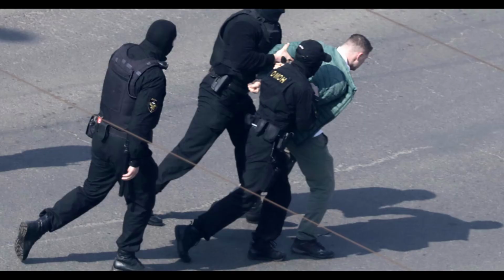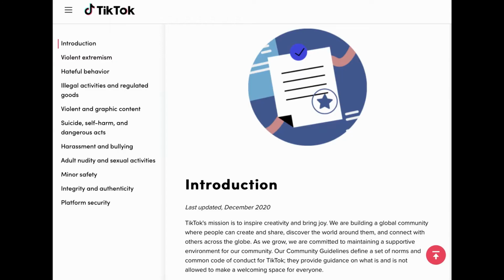How To *ACTUALLY* Get Rid Of A TikTok Shadow Ban In 2021 (GET UNSHADOWBANNED TODAY)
Hello everyone in this video I will be explaining how to get rid of a TikTok shadow ban inside of 2021. A shadowban on TikTok can be detrimental to an account but there are still ways around it. If you are on this video you are probably thinking of ways of fixing your shadowban. Sometimes when trying to get rid of a TikTok shadowban, it may just be that the video quality is bad and not that you are shadowbanned.

Timestamps:
00:00 - What is A Shadowban
2:11- Shadowban Causes
4:07 - What To Do When You Get Shadobanned